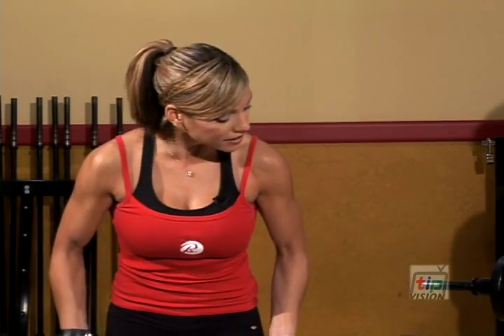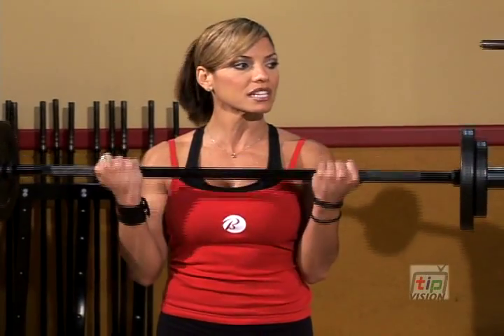Powerflex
or for more information on video production